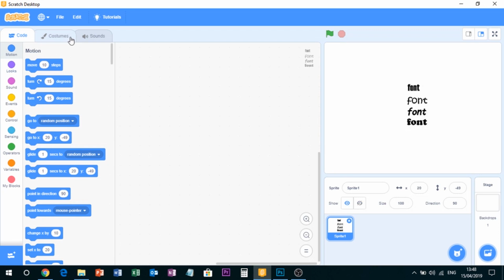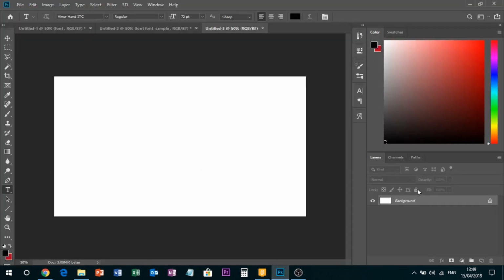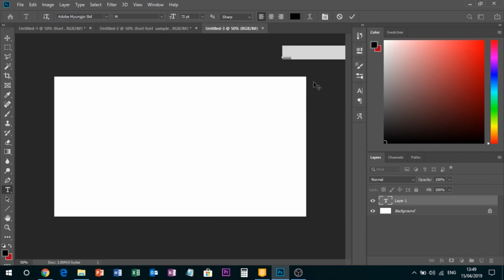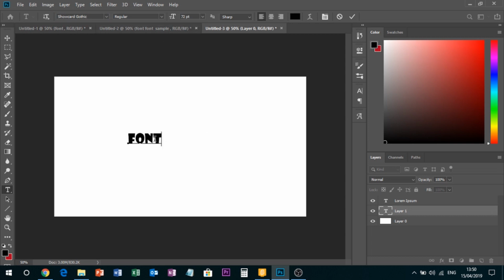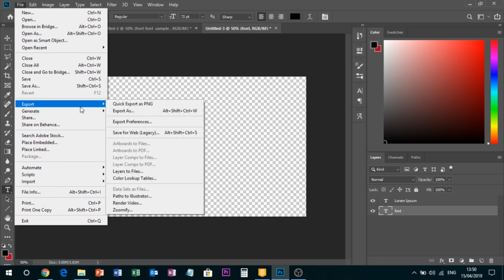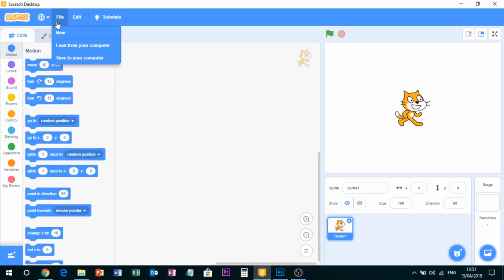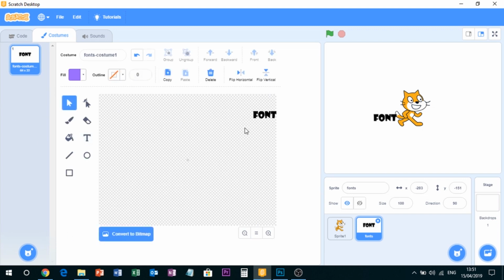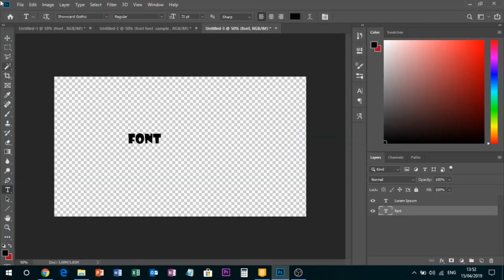How to Add More Fonts in Scratch! (uses Photoshop)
Today I'll be showing you how to add a variety of fonts to your game or animation in Scratch using Photoshop. Hope it helps!

How to make music for your games: "How to make music for you games in 4 easy steps. "